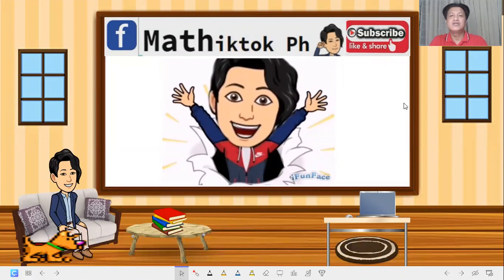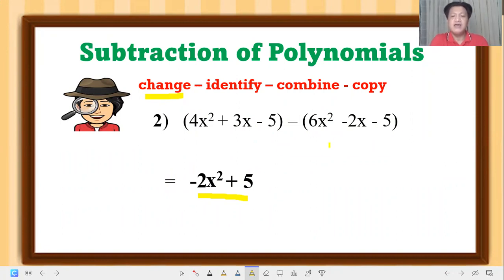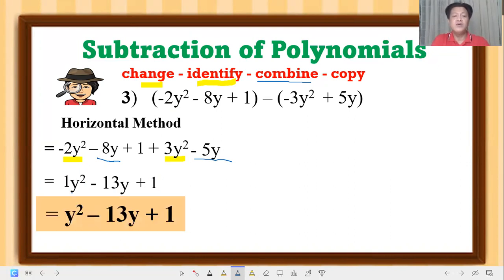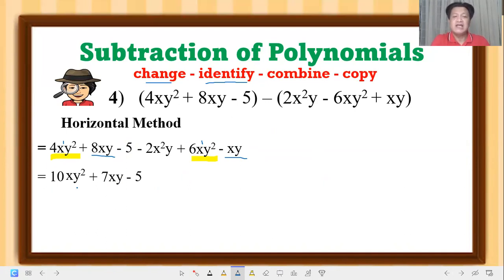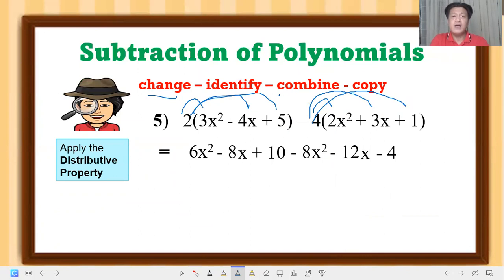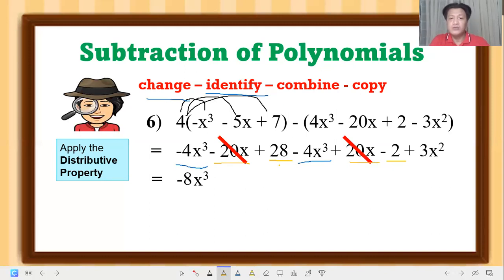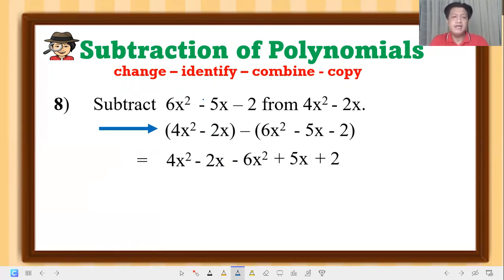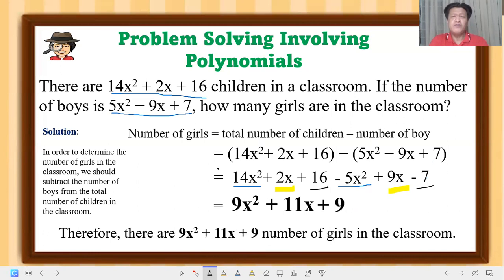GRADE 7 MATH: Subtraction of Polynomials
This lesson is intended for learners to learn the concept of "Subtraction of Polynomials".